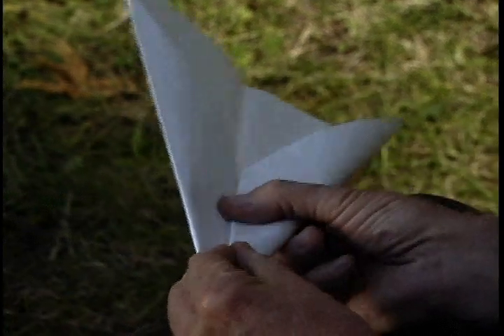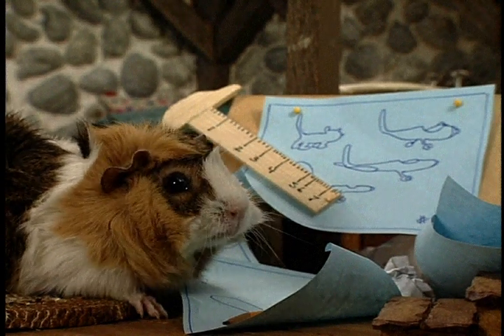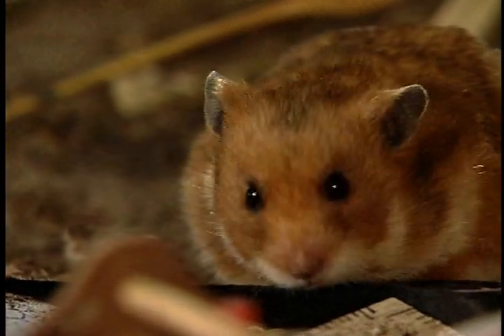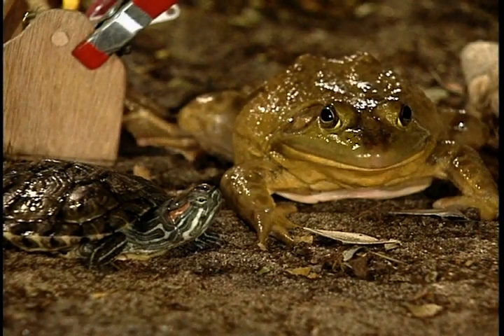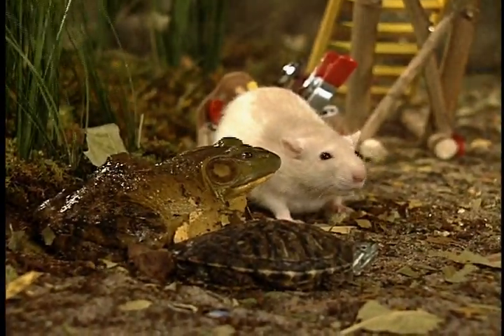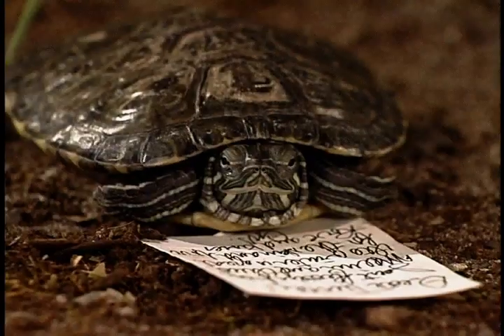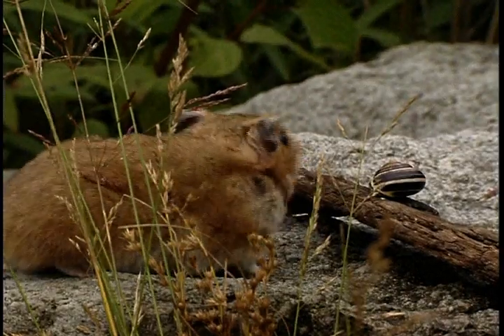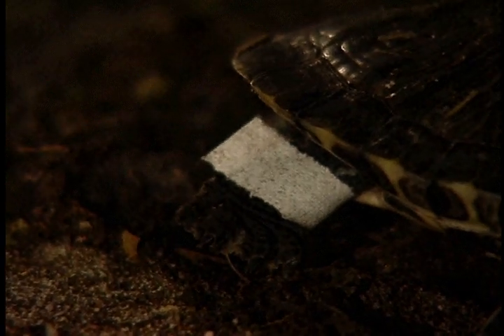Hammy Hamster - Once Upon a Hamster - Episode 9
The hilarious adventures of Hammy Hamster brought back!  Some Never-before-seen episodes!